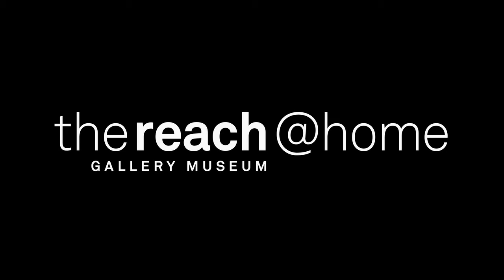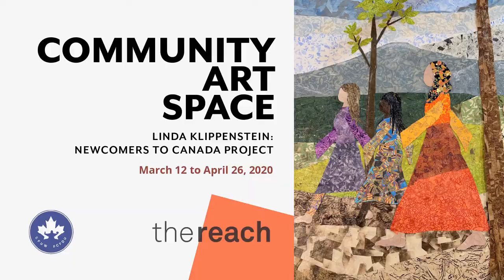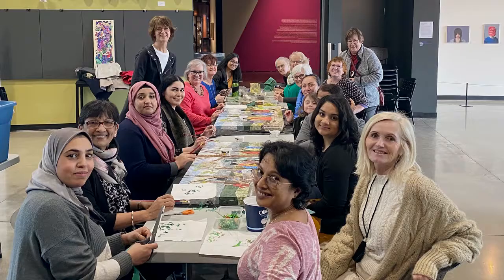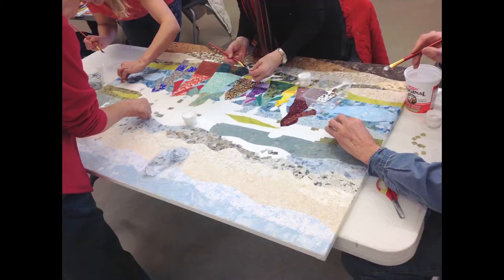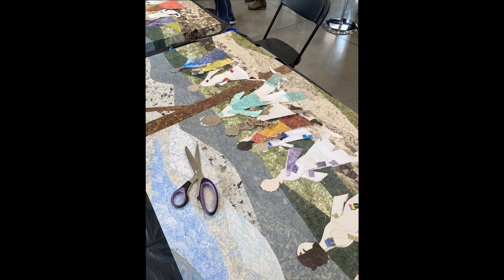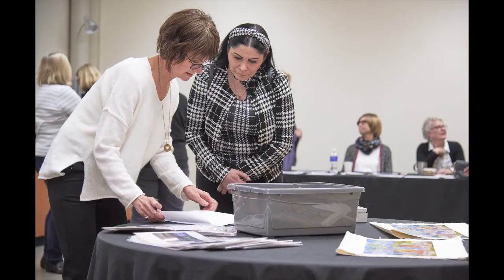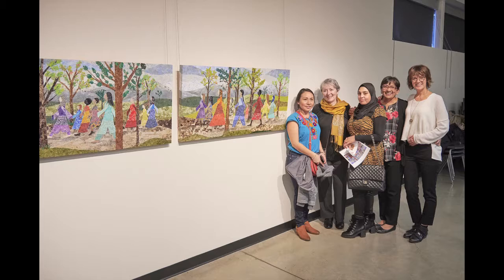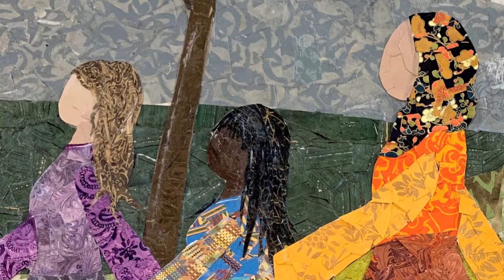Community Art Space: Newcomers to Canada Project | The Reach @ Home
This video introduces the "Newcomers to Canada Project," in which artist Linda Klippenstein worked with seventy-five local women through a series of workshops to create a collaborative art project while also building a sense of community.

THE REACH @ HOME

We may have closed our doors for now, but we’re still here to keep you connected to arts, culture, and heritage.

The Reach @ Home brings exhibitions, education programs, and (safe!) interactive activities right to your living room.

Learn about the fascinating history of our community with at-home teaching resources, take a guided video tour of our exhibitions with one of our curators, and while you’re organizing your closets don’t forget to share your heirlooms, stories, and photos with us through our social medial platforms.